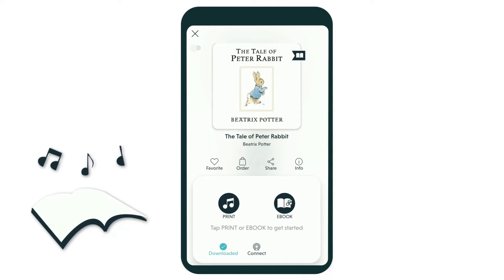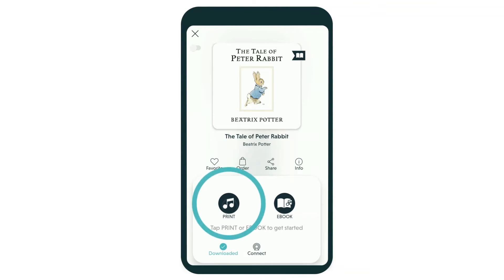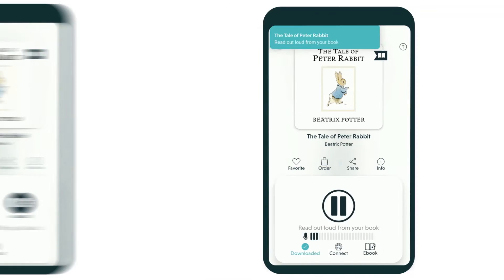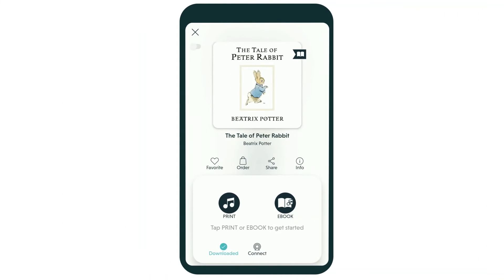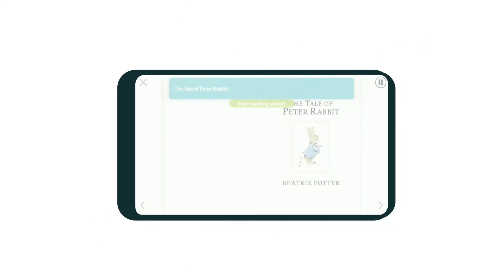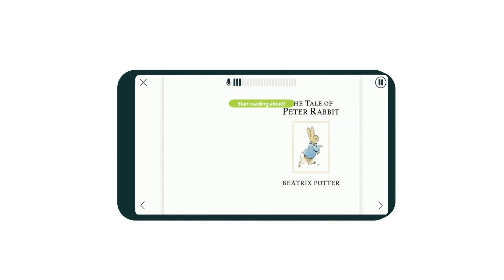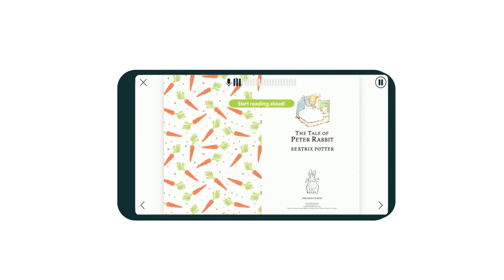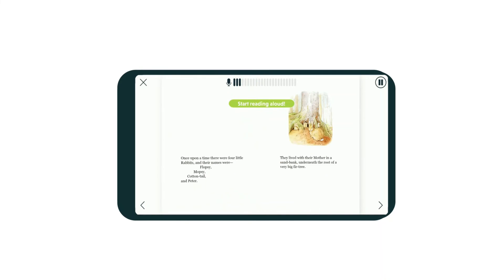How to get started with Novel Effect.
1. Choose your story: Bring your own print book or choose an ebook from our library.

2. Read aloud: To begin, press play. When you hear the chime, read aloud.

3. Bring the story to life: Interactive music and sound effects respond to your voice like magic!

Storyteller Tip: Connect your device and your Novel Effect app to a bluetooth speaker for the most immersive read aloud.